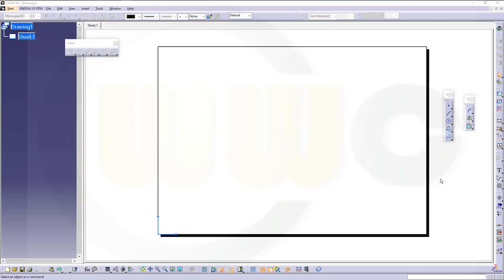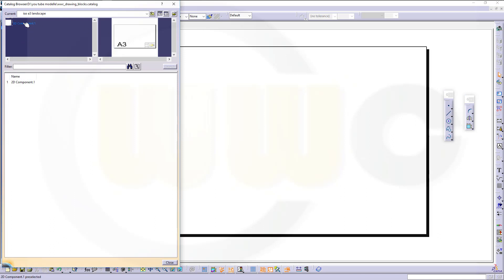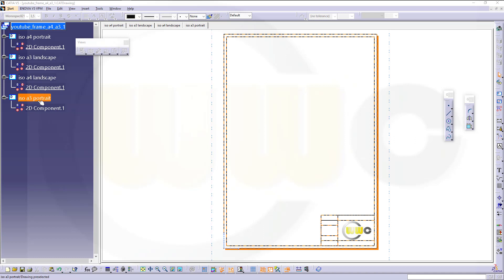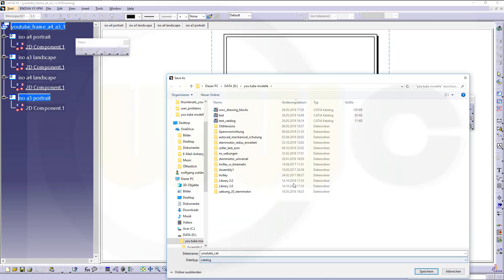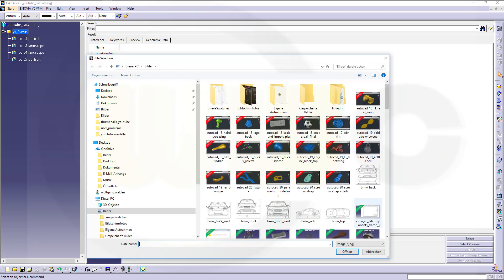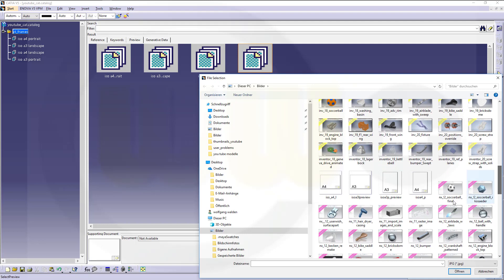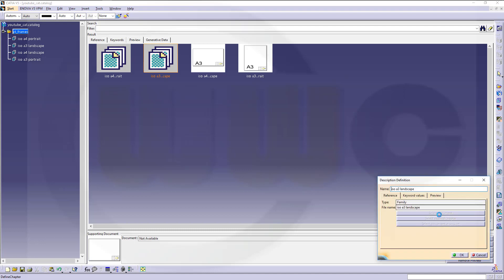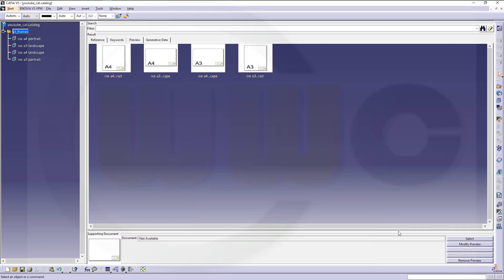Frames & Catalog - Catia v5 Training - Drafting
It is very easy to organize your "blocks" in a catalog - enjoy! For better a overview regarding my youtube videos - head over to my blog.

Siemens NX
Surface Modelling / Flächenkonstruktion
SolidWorks
Surface Modelling / Flächenkonstruktion
Onshape
Drafting / Zeichnungen